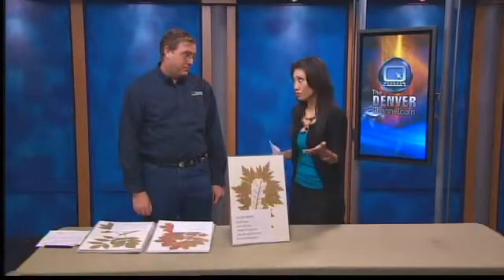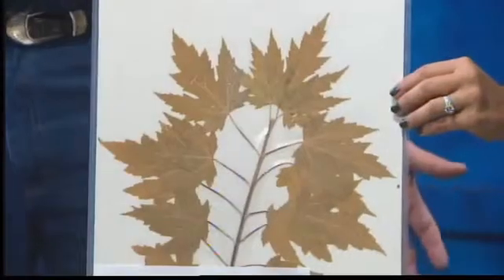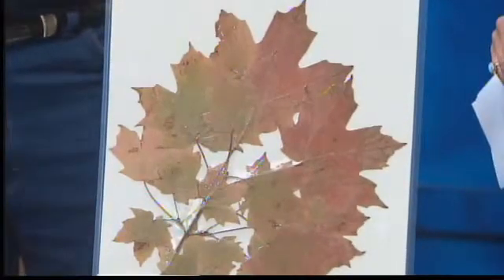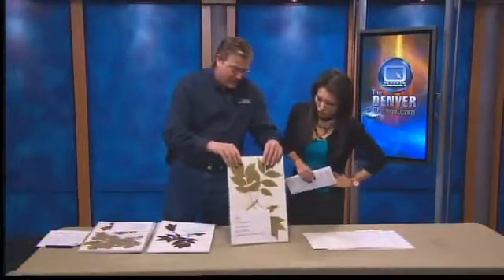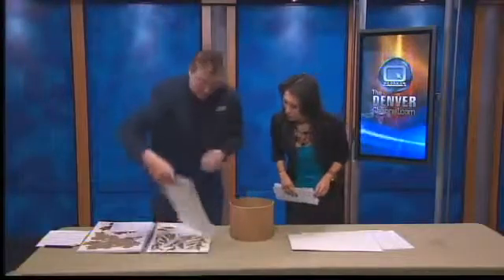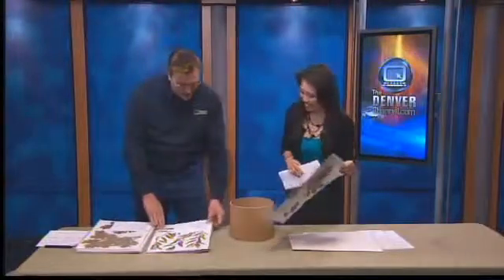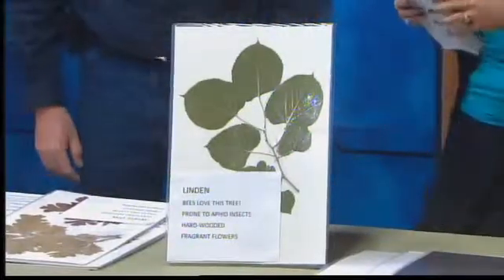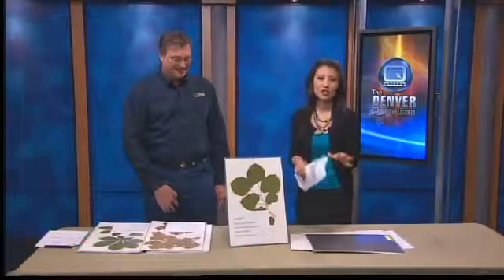SWINGLE Tree Segment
Tony Hahn with Swingle Lawn, Tree and Landscape Care gives some tips on trees to plant this upcoming spring.